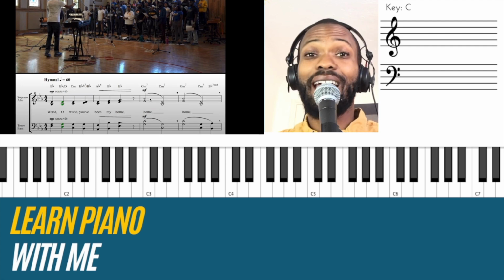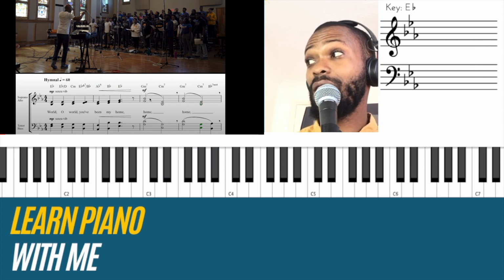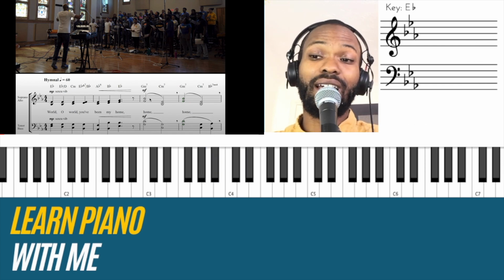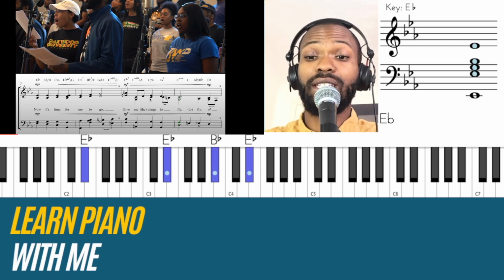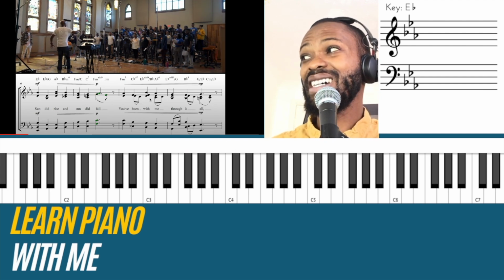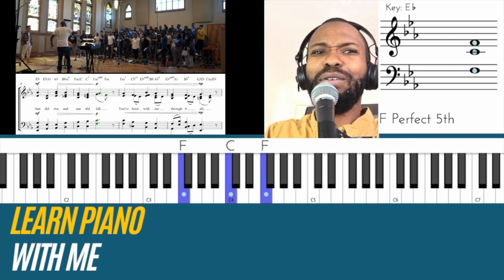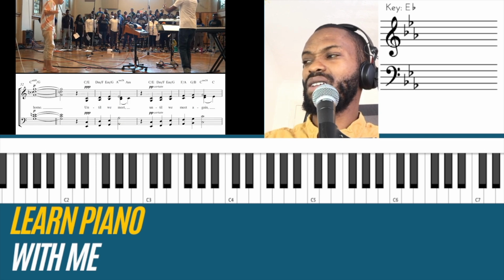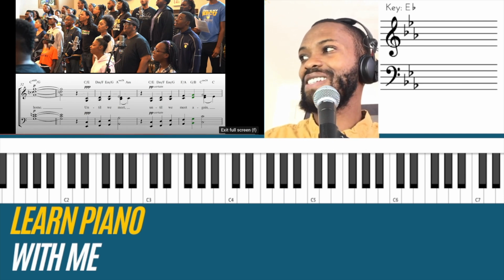Reaction To Jacob Collier - World O World (Official Score Video) | PIANO TUTORIAL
Understand the musical greatness that lies within this beautiful composition sung by choir of The Aeolians of Oakwood University, which Jacob wrote in one day! Enjoy!

⏰Time Codes⏰
0:10 Song starts
0:47 Key of Eb Major
1:05 Chord inversion tension
2:53 Sus chords
4:00 More inversions
6:15 Modulation to C Major (perfect cadence)
7:37 Modulation to Eb Major
10:20 Chord dissonance
11:02 Pedal on 5 note
11:25 Clever use of chord inversions
12:45 More Sus chord use
13:00 A different modulation to C Major
16:26 Did you hear that?!?!
16:55 Chromatic tension
18:48 Key of C Major
19:26 A series of inversion chords
21:00 Outro

Equipment
My Digital Piano Recommendation: Yamaha P-225
My Studio Headphones: Sennheiser HD 25
My In Ear Monitors Recommendation: Shure SE215 PRO
My Recording Microphone: Shure SM58
My Easy To Use Audio Interface Recommendation: Focusrite Scarlett 2i2